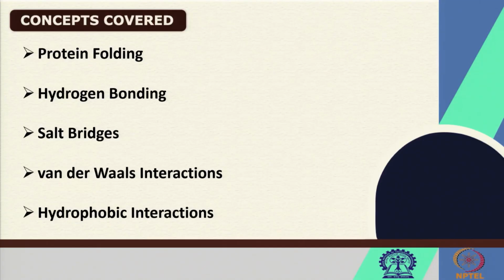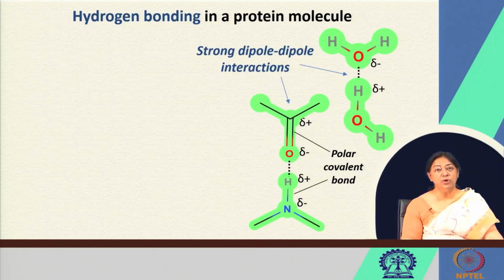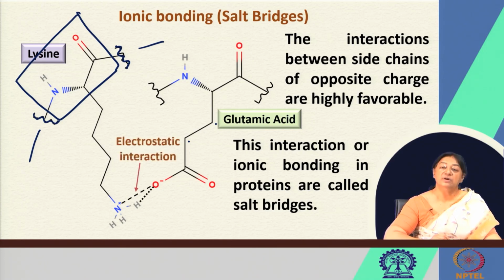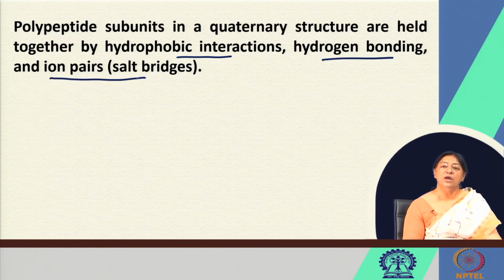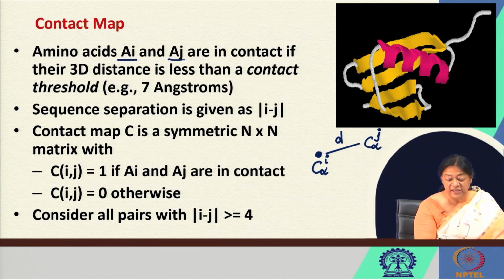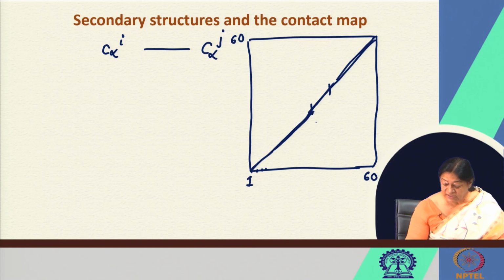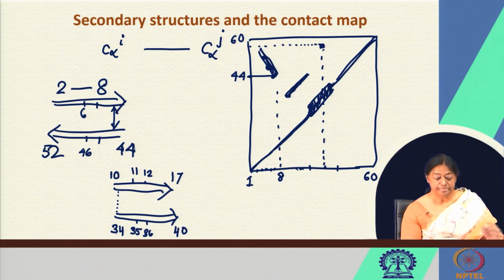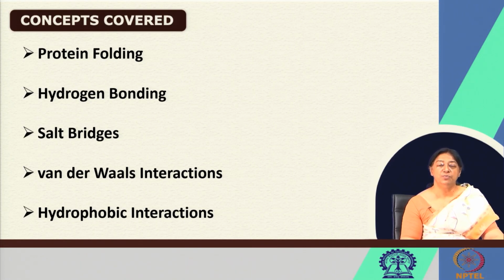Protein Interactions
Subject: Chemistry